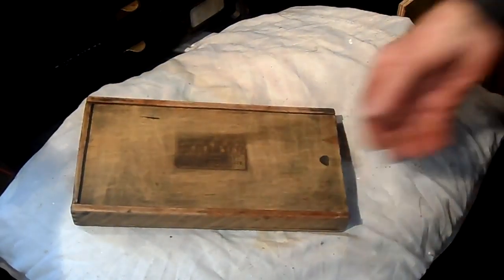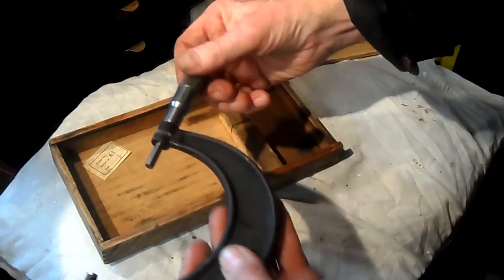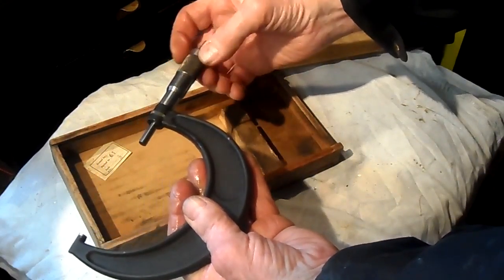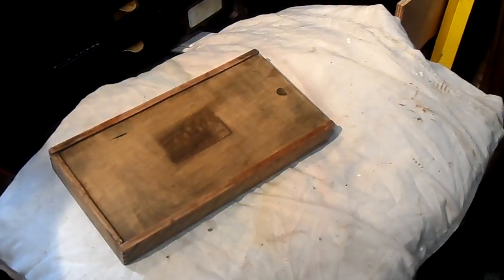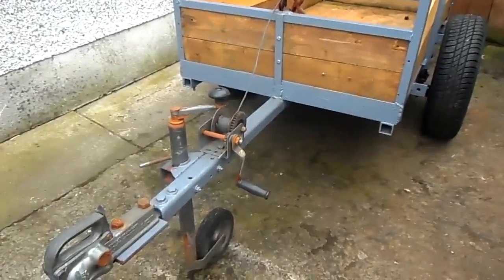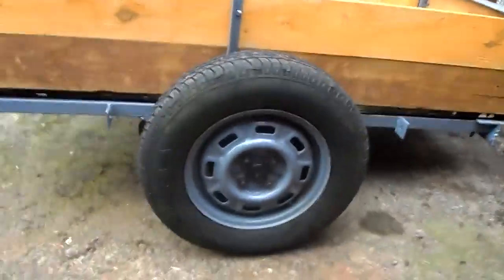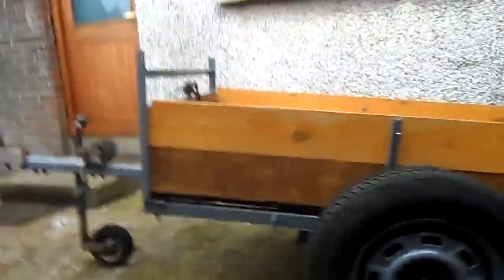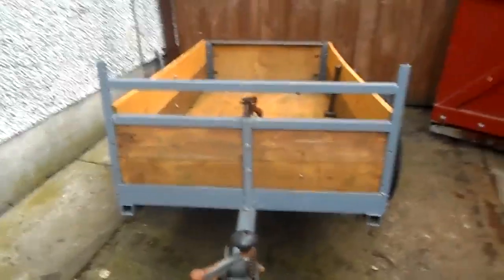Building Trailers from scratch